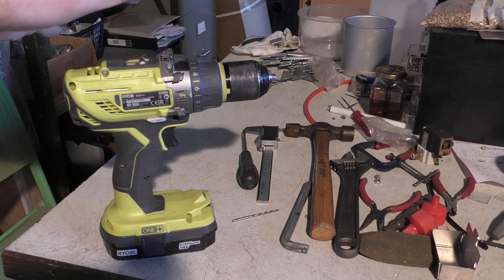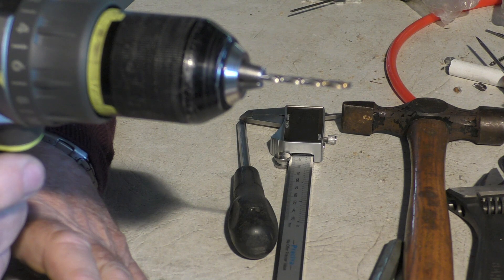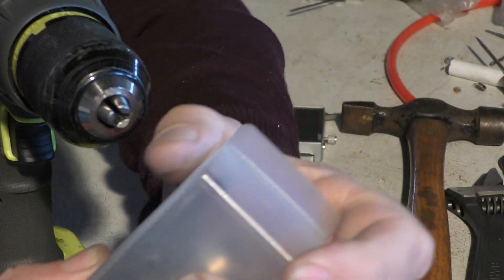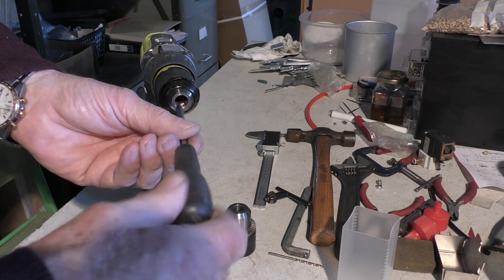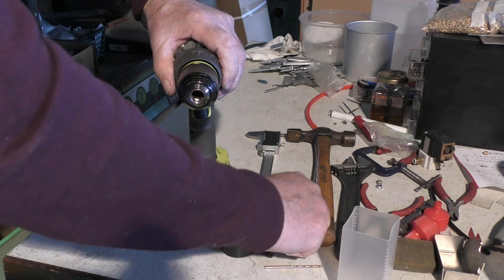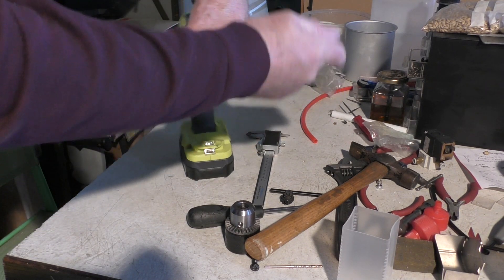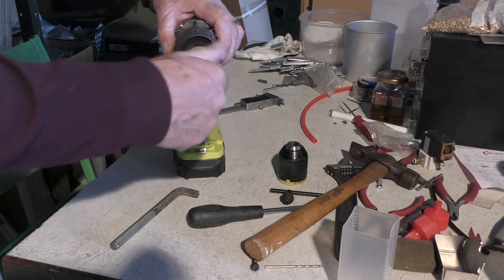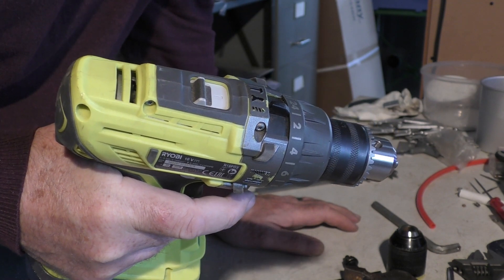Stoneage Upgrade for a Keyless Chuck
Portable power tools are an essential part of modern life. However I think the invention of the keyless chuck for portable drills should be competing with the square wheel and chocolate fireguard  for most useless design. There is zero choice these days because ALL portable drills have keyless chucks.  When I want to do any serious drill work I still rely on my mains powered KEYED chuck.  Having now run out of patience I looked for an alternative solution. After minimal research I found that I could make a retrograde step and fit my semi useless portable drill with with an upgrade to make it 100% reliable.